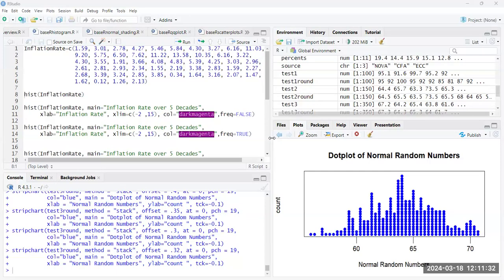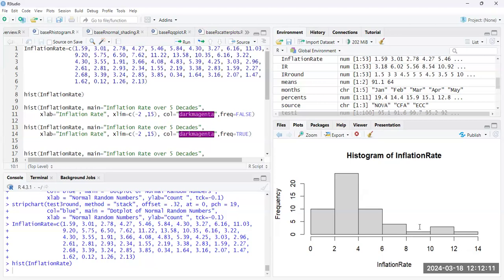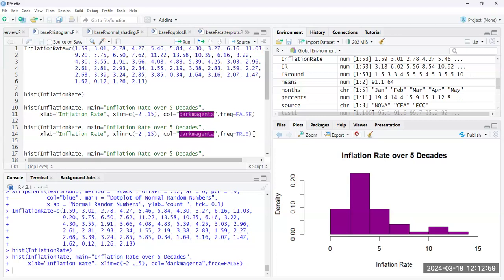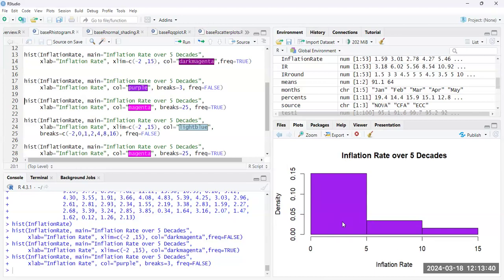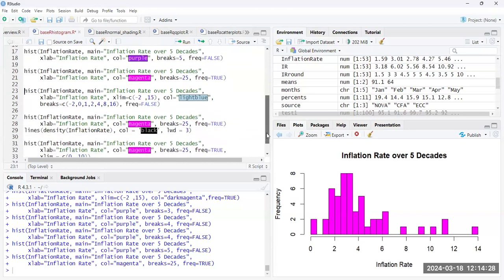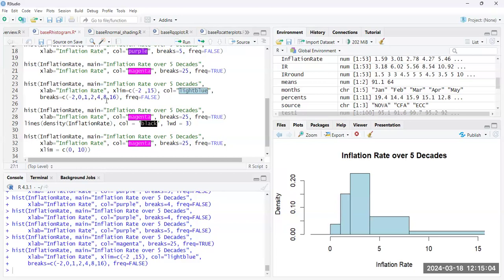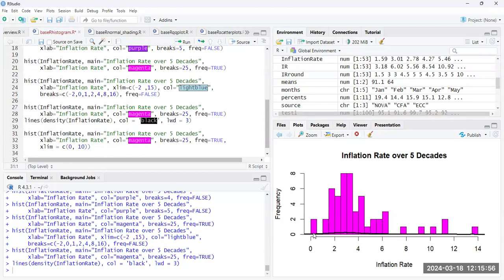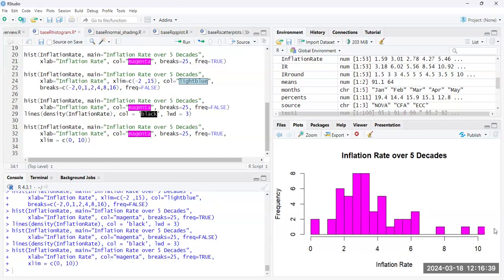Creating Histograms in Base R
In this video, we look at several examples of creating histograms of numerical data in base R, and plotting a density curve on top of it.